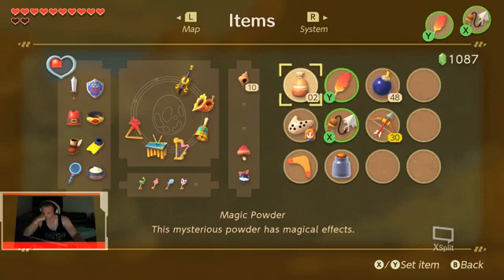The Legend of Zelda Link's Awakening Nintendo Switch gameplay part 9 live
Continuing The Legend of Zelda Link's Awakening on Nintendo Switch, if you like what you see on this broadcast please Smash that Like/Follow Button on my Facebook gaming channel:Dhuntergaming007, check out my other channels and on youtube:Dhuntergaming 007, also check out my girlfriend's channels and on youtube:Barbie Gamer